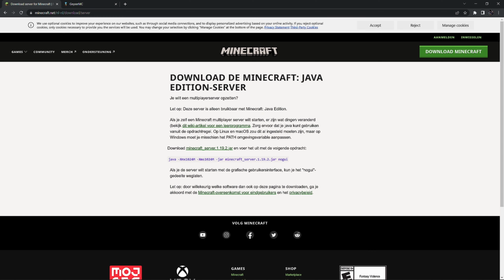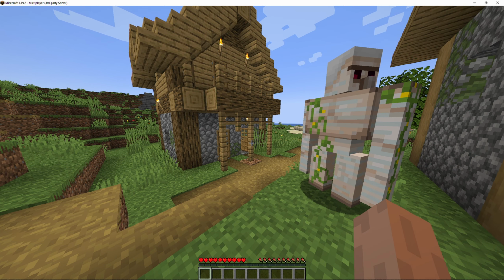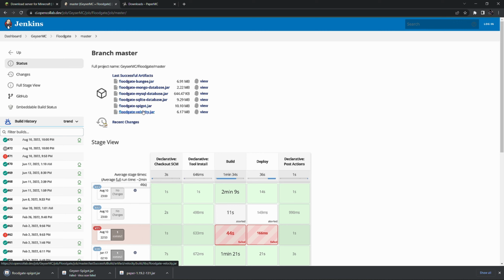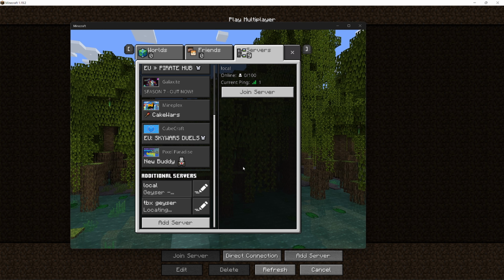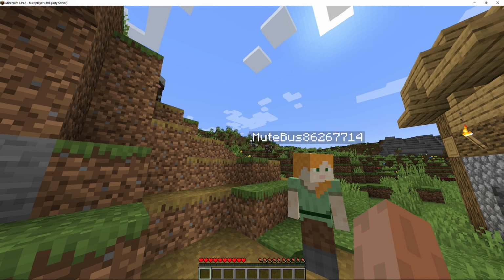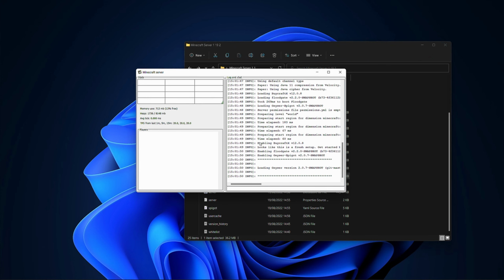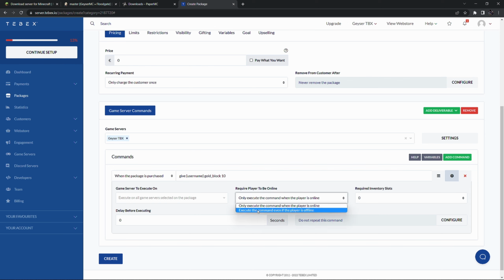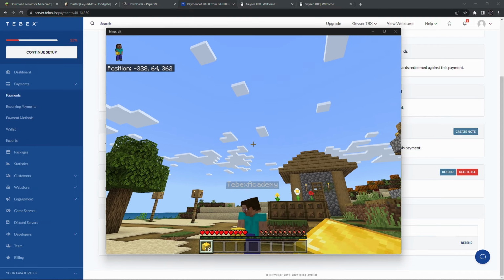Tebex - Geyser Server Setup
Geyser is a middleware, which translates all the incoming and outgoing packets. With this being said, Geyser works as a standalone proxy, meaning you can use it to join any modern Minecraft Java server. Geyser can also be installed on your server as a plugin, so you can easily make your server compatible with Minecraft: Bedrock Edition.